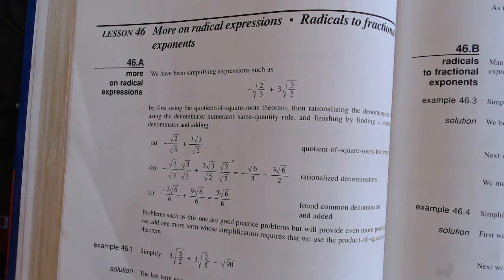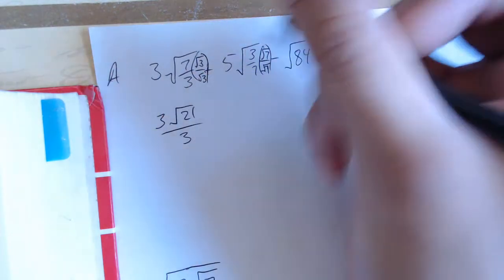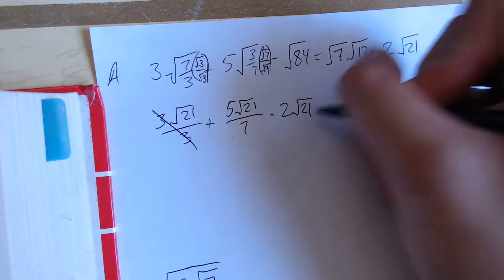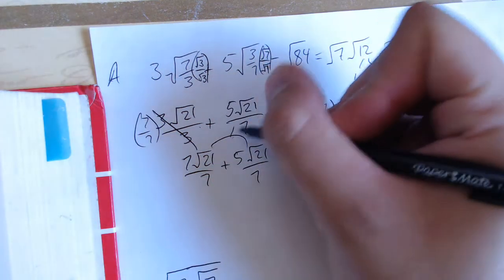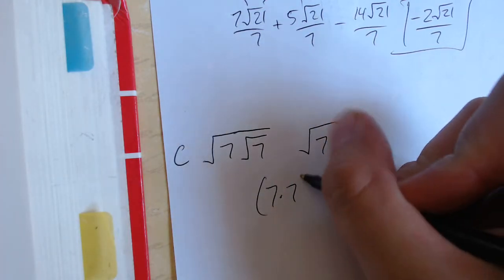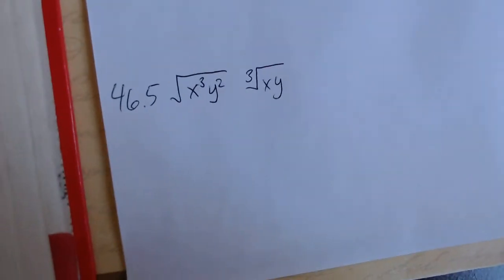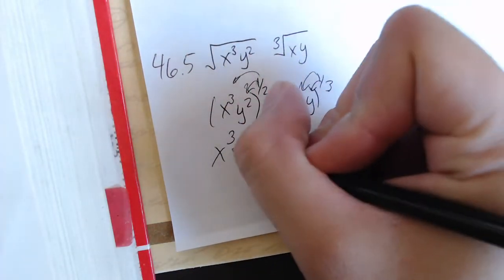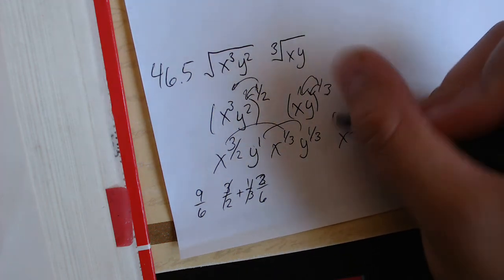A2 L 046